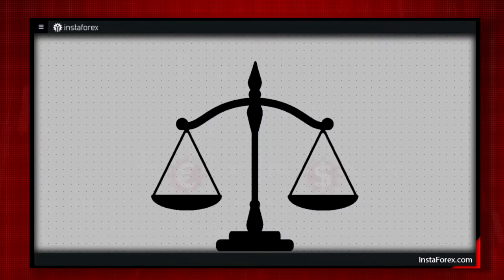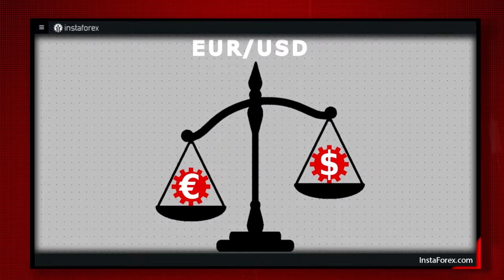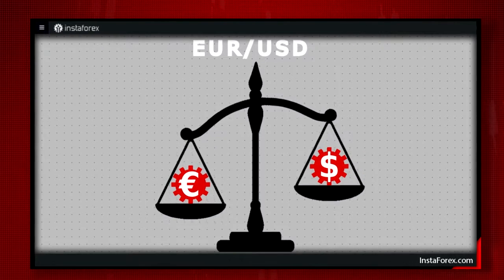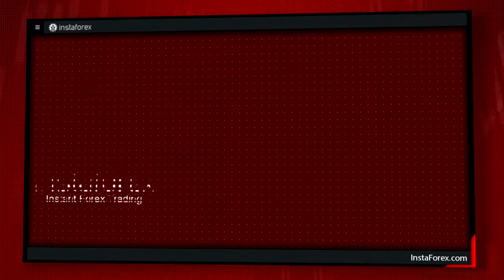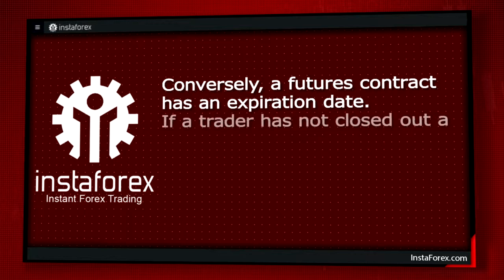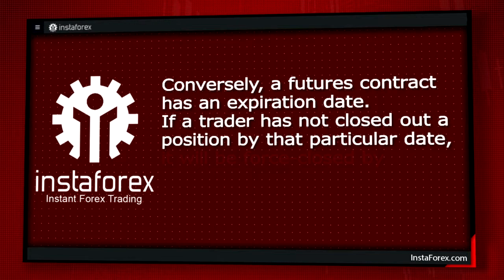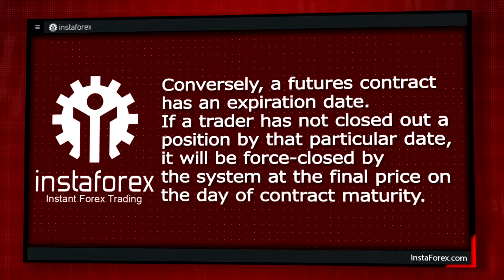Futures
This video concerns working with futures contracts. Watching the video, you will find out what way contracts for difference are made, what designations are used for various kinds of futures, and what futures stock markets are the most popular.